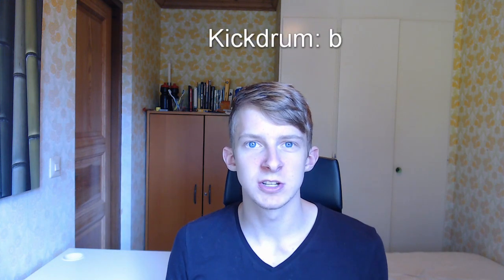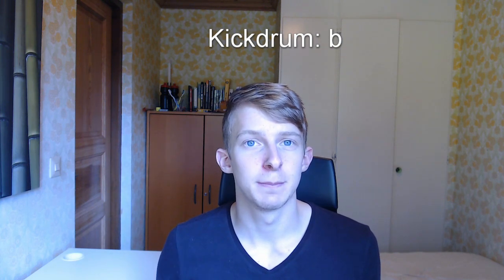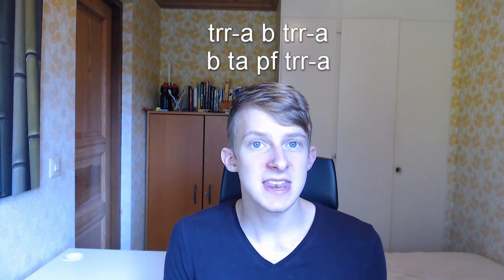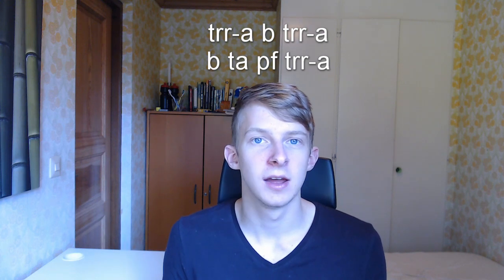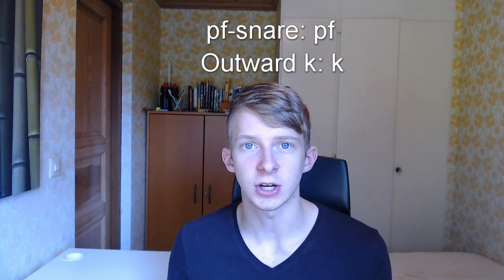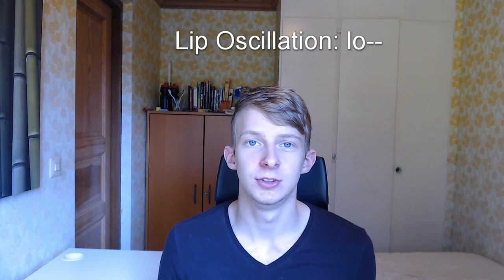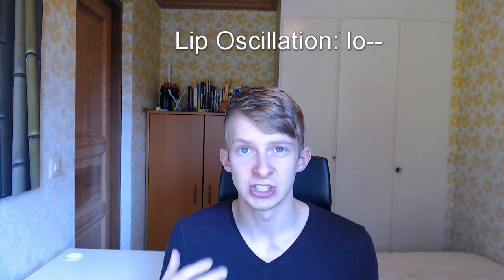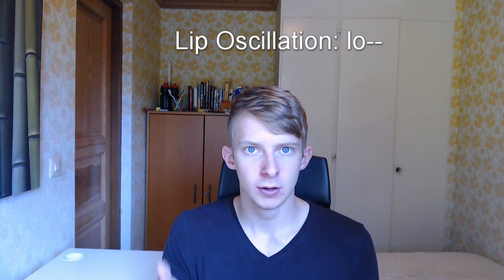Marcus Perez - "Booty Booty" | Tutorial, Learn Beatbox! | "It's Easy"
bOOTY bOOTY pf tm tm
b tm tm b tm pf tm tm bt

bOOTY bOOTY pf
fktk bs tk bsbs tk pf tktkbk

bOOTY bOOTY pf
trr-a b trr-a b ta pf trr-a bt

bOOTY bOOTY pf ^t ^t
b lo-- bM

I post Wednesdays and Saturdays around 4 PM EST. (Almost)

I do not take credit for any of the sound effects or any music in this video. Following songs were used in this video:
Intro: "Too Complex" by 6th sense

I'm most available on Instagram (cirbybeatbox), PM me! You could also add me on Discord (Cirby Beatbox#8879).

tbx, spya, ktt, vkt_,bsk vc - brsk,ksl,rnscp.